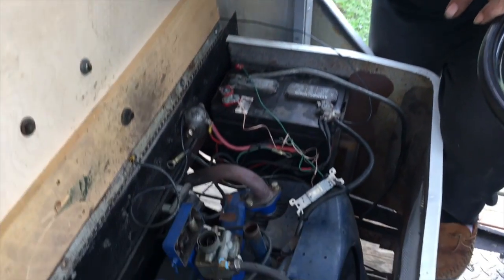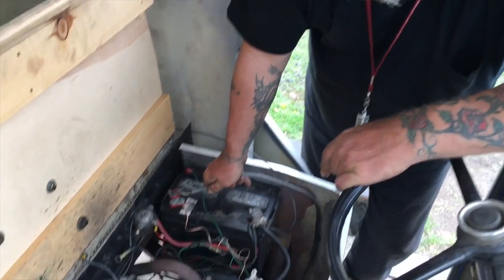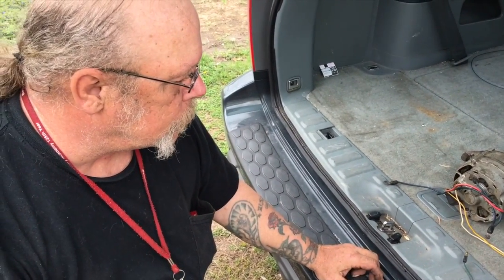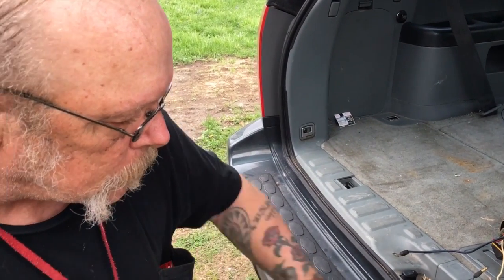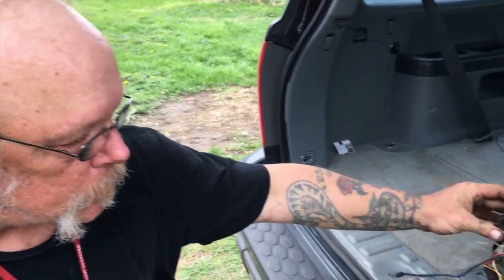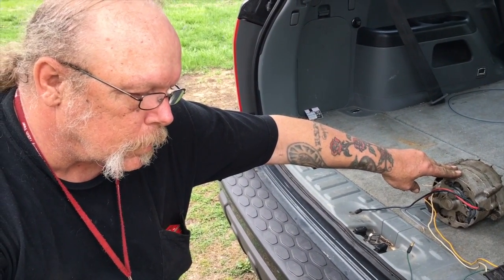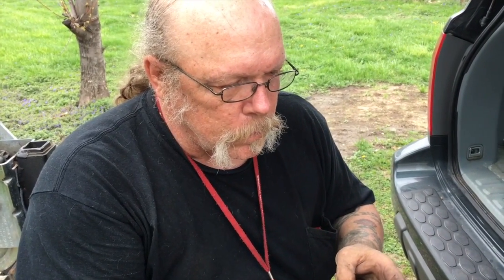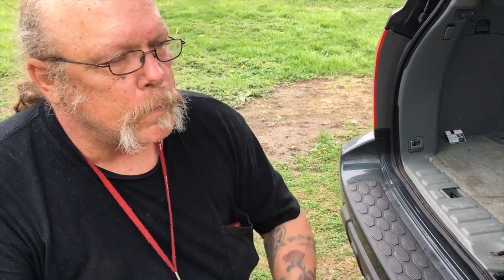1960's Westcoaster Ice Cream Truck for sale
1960's Westcoaster delivery vehicle turned ice cream truck for sale in Des Moines, IA.